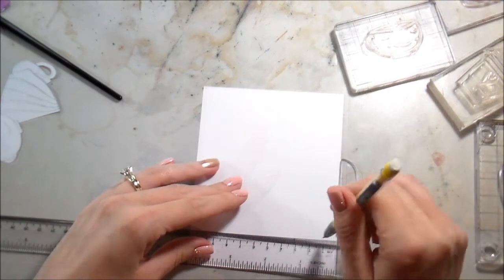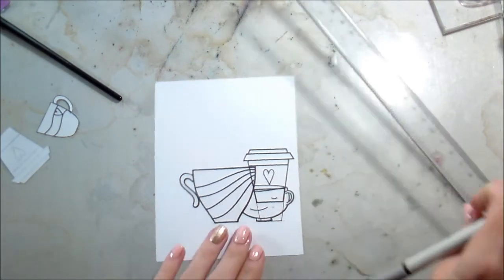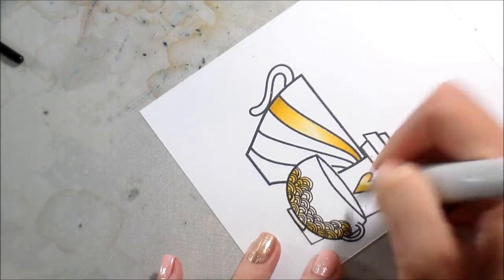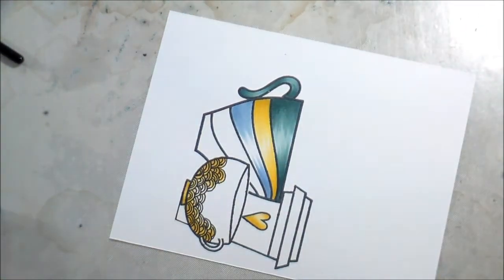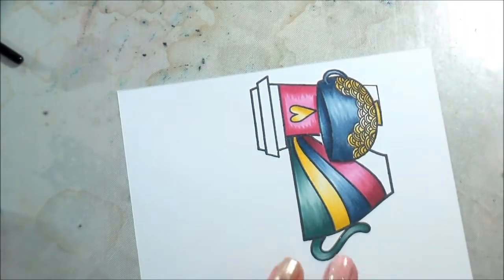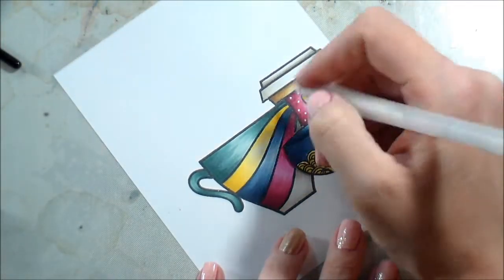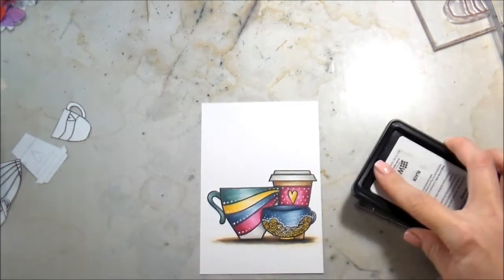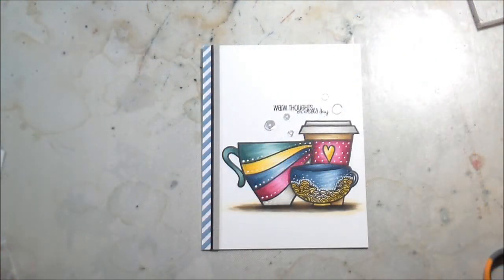Warm Thoughts Copic Coloring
Creating a one layer panel using masking and Copic coloring featuring Create A Smile Stamps